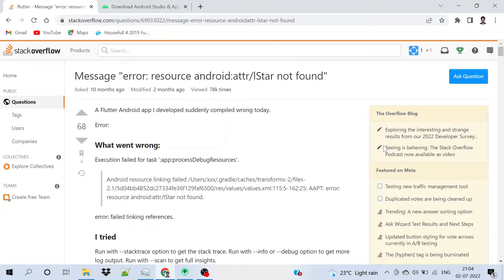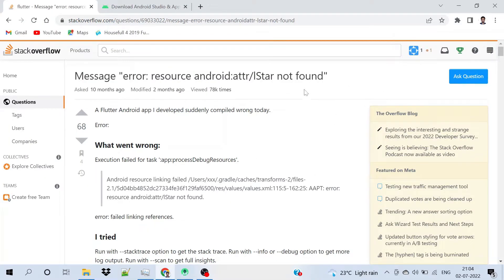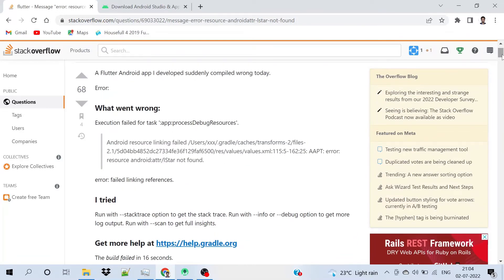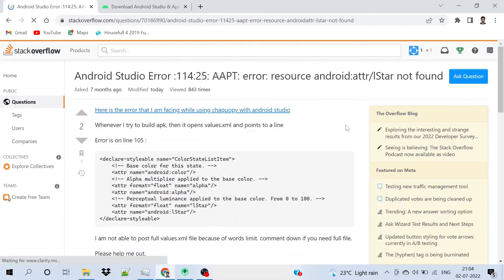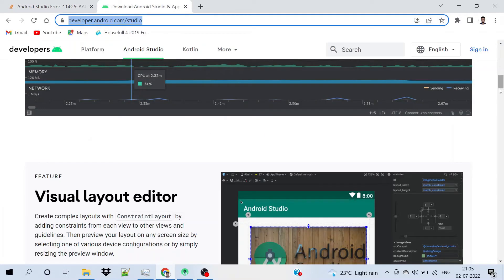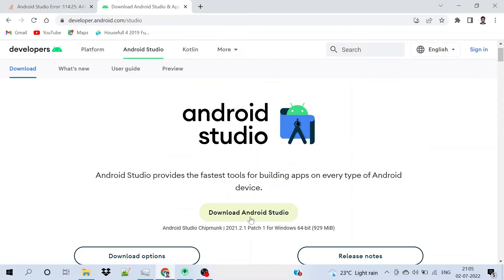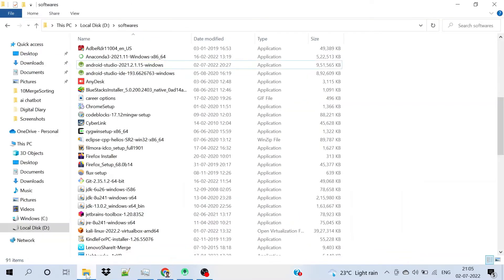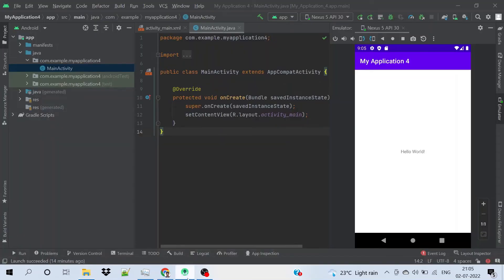android-studio-error-11425-aapt-error-resource-androidattr-lstar-not-found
In this video i described how to resolve this error